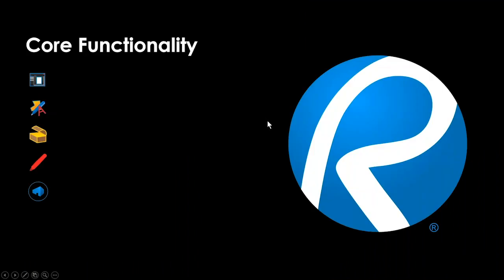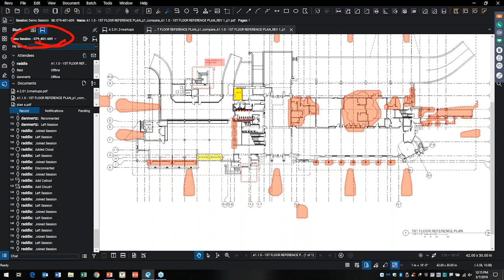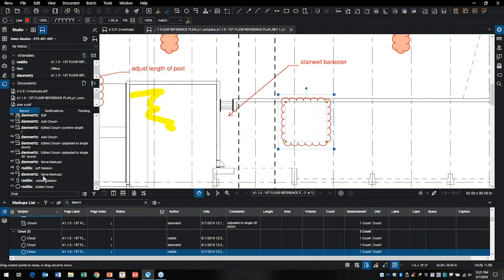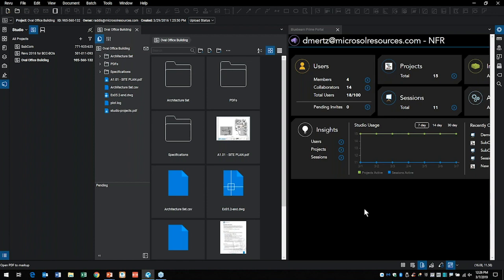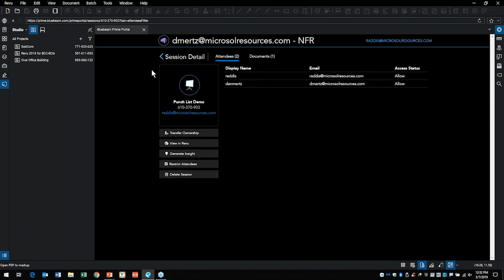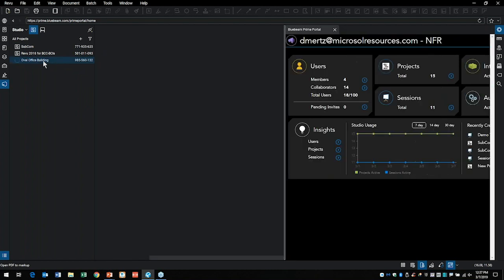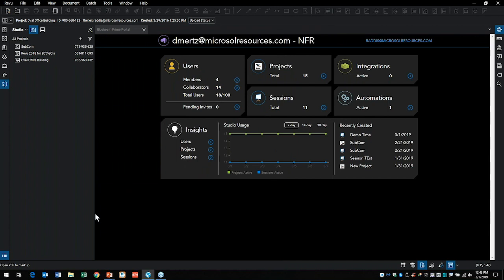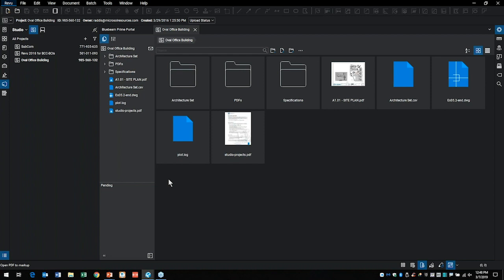Real Time Project Collaboration with Bluebeam Studio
Watch our previously recorded webinar to learn how Bluebeam Revu’s integrated cloud solution, Bluebeam Studio, enables remote project partners from across the globe to collaborate on the same documents in real time using industry-standard tools. Watch as we demonstrated how project teams can collaborate on the fly via Studio Sessions, where multiple users can redline a single copy of the same PDF together simultaneously or separately on their own time from a desktop, Windows tablet or an iPad.